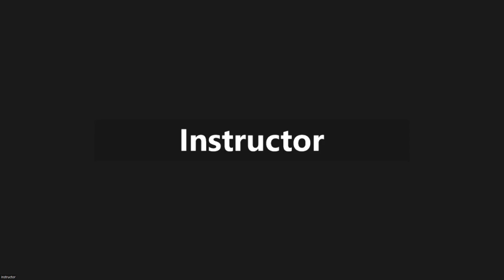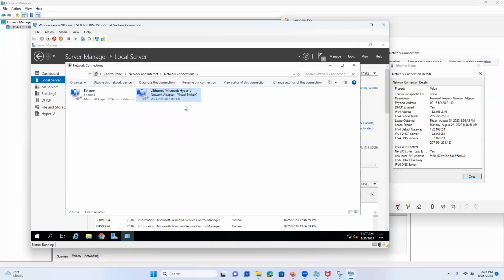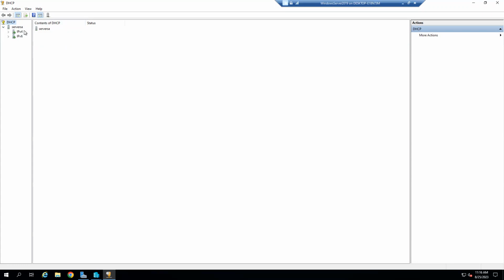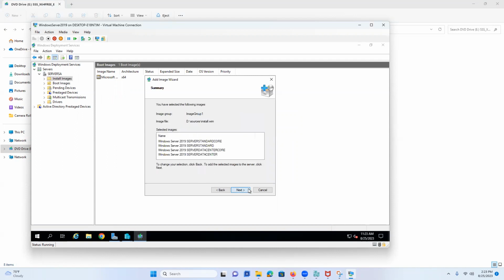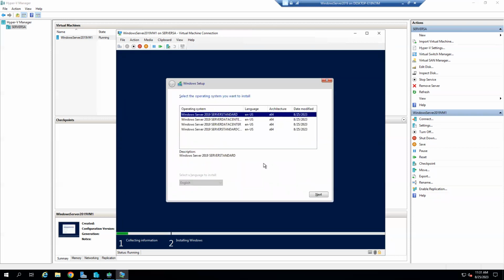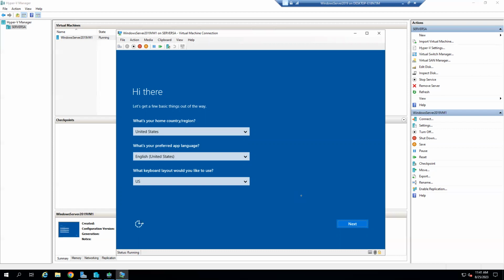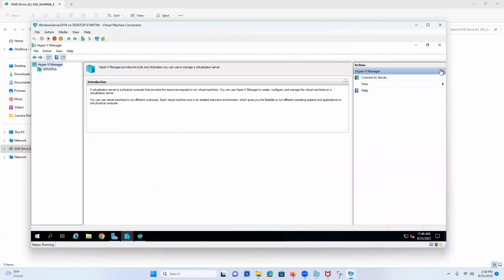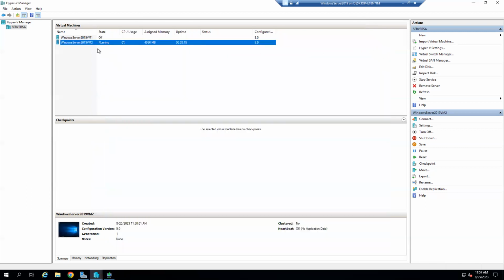Nested Virtualization - Create VMs using WDS and Sysprep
Lab to show nested virtualisation, create VMs using Windows Deployment Services and Sysprep (using windows templates)